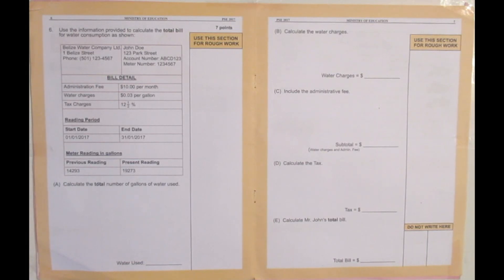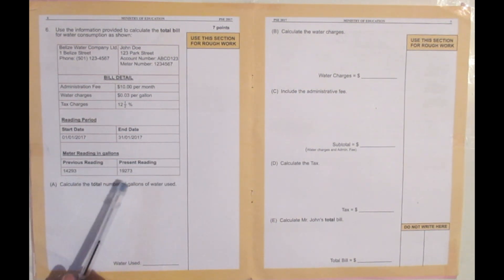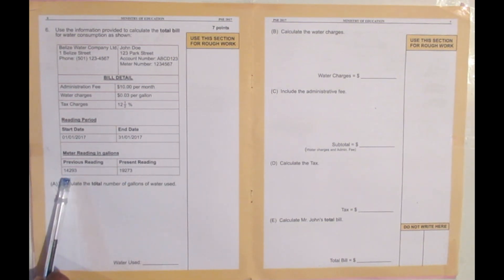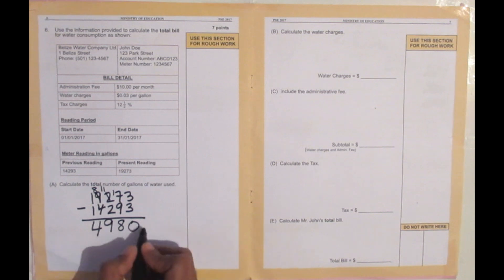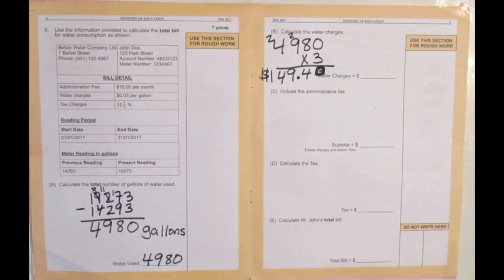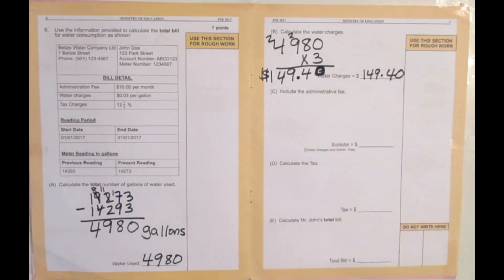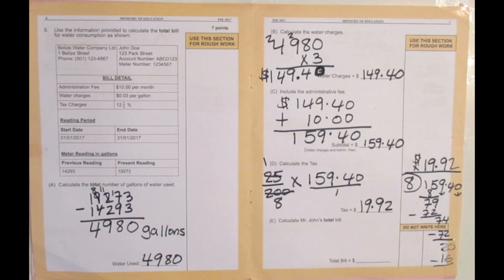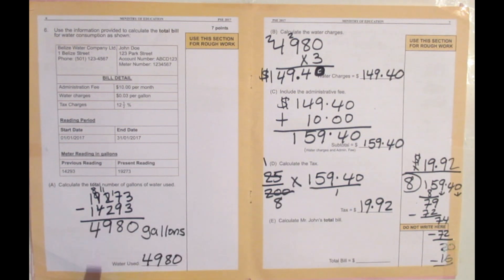BUSINESS MATH WATER BILL PROBLEM SOLVING SUBSCRIBE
BUSINESS MATH WATER BILL MATH PROBLEM SOLVING STEP BY STEP WORKING OUT.